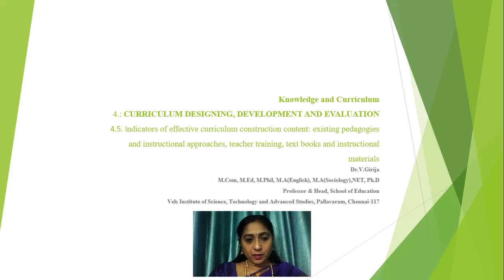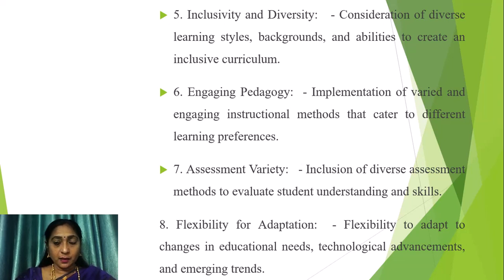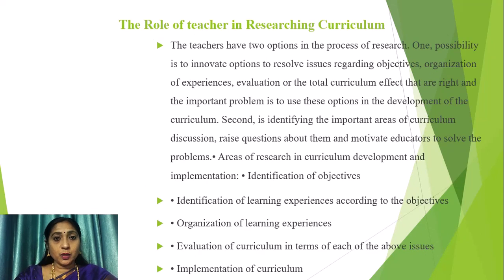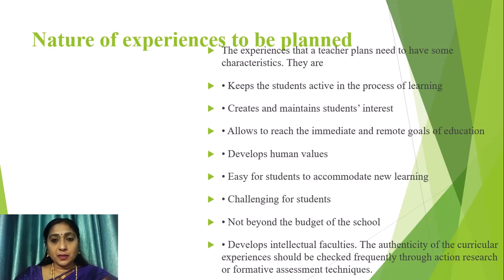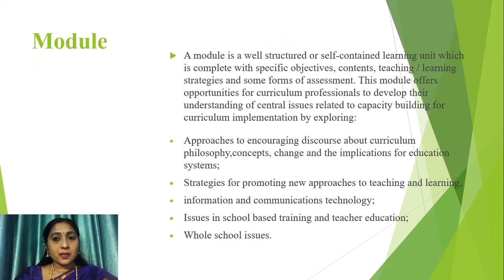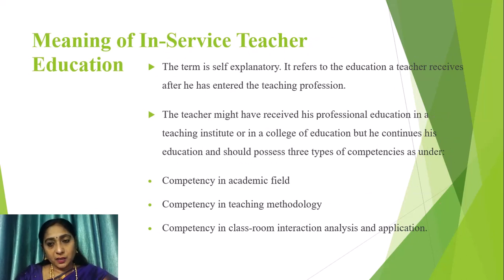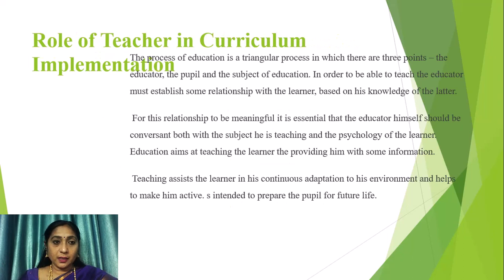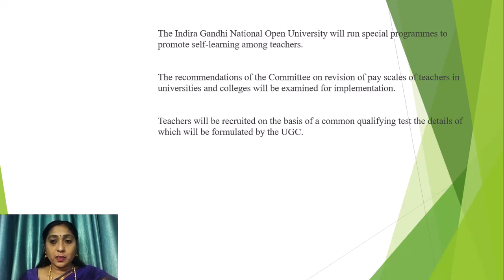4.5.Indicators of effective curriculum construction content